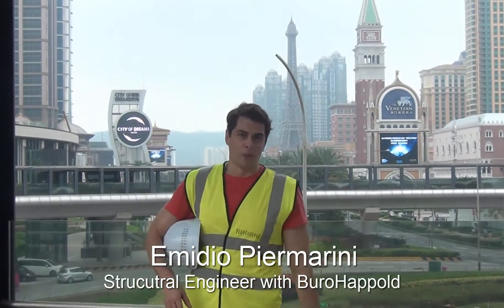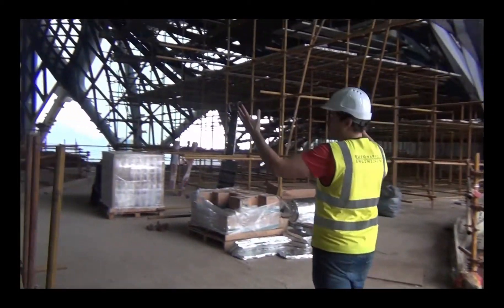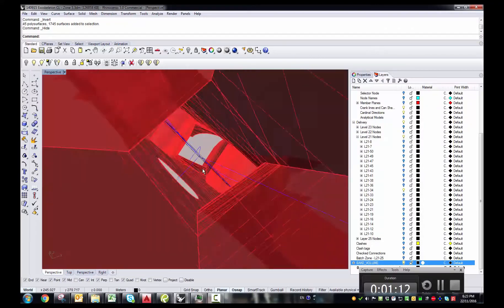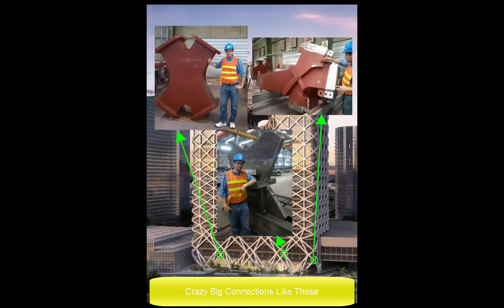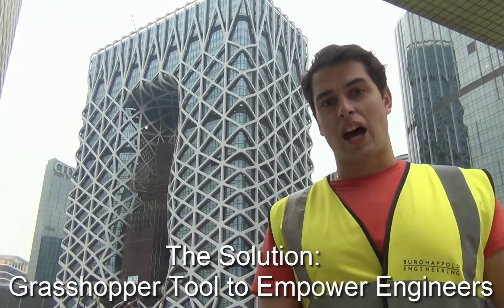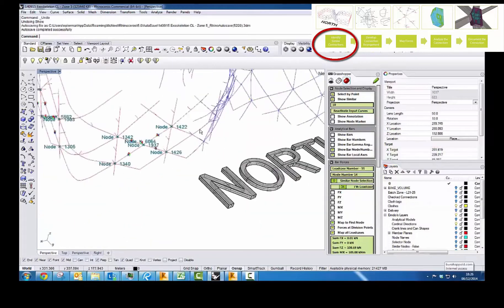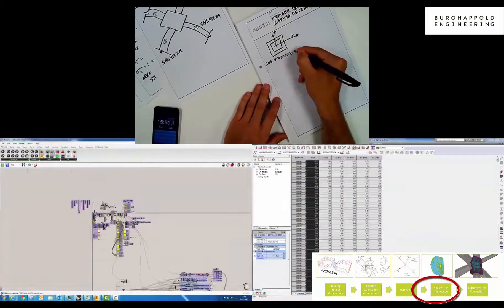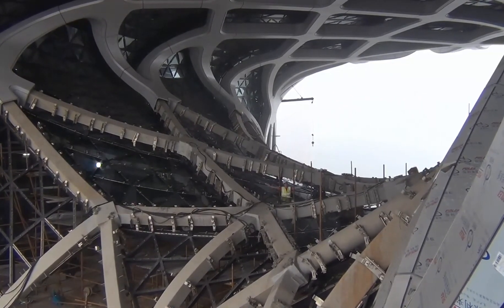Computational Steel Exoskeleton | Morpheus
Today we flash back to our founder's submission video for IStructE's young engineering professional award of 2017, which turns 5 years old this month!

Morpheus still remains all these years later a cutting edge project and the computational engineering techniques employed on this project were the foundation of many of the innovations in the industry that have occurred since then.

Are you a digital engineer who wants to use coding or parametric design?  Want to learn the computational engineering techniques behind Morpheus?

For the full course which includes more detailed and extensive lessons, hours of debugging videos, quizzes, and a certificate,